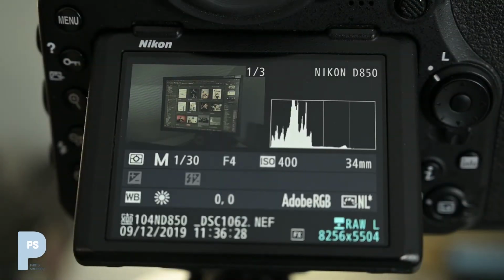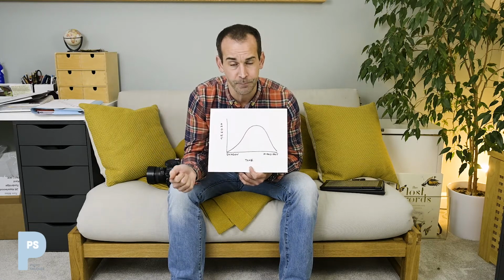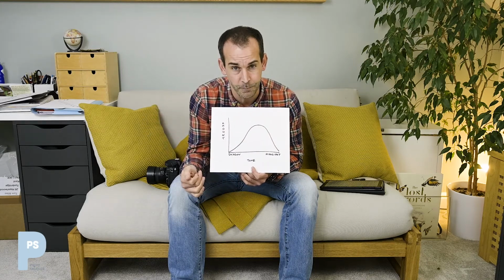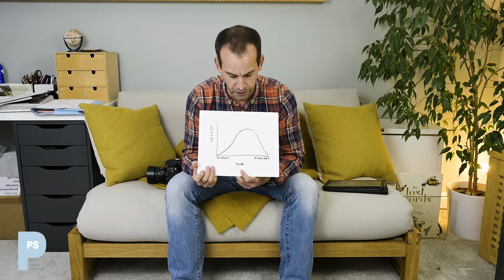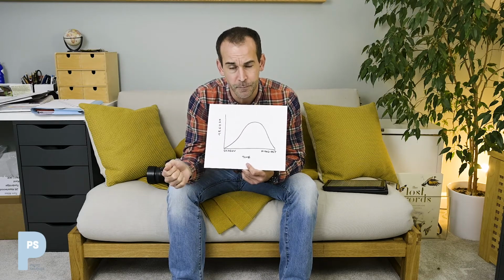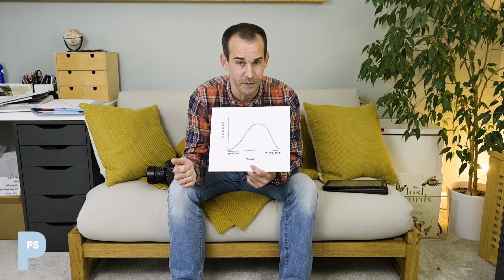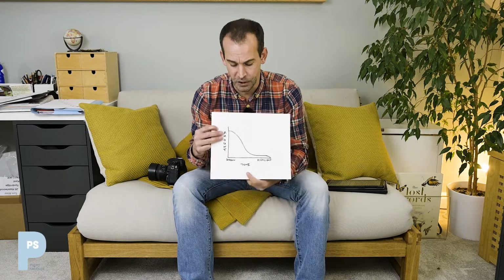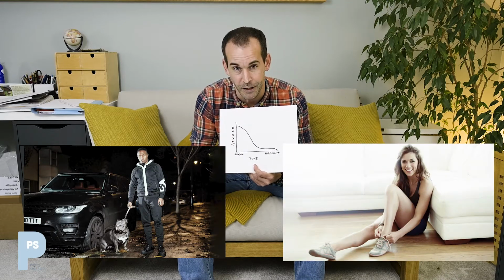Histograms - Technical Fundamentals Course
Here's a quick video about histograms - what they are and what they do.

This video is part my Technical Fundamentals series, which will steadily build into a complete course for beginners.  In this video I talk about why you should use your histogram to judge your exposure rather than the preview image, along with what to look for on histograms of different images.